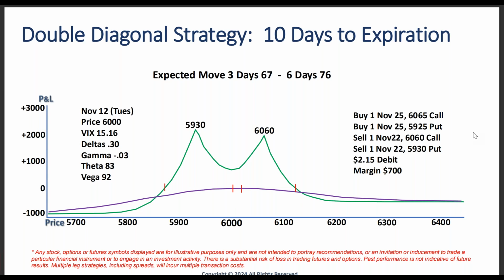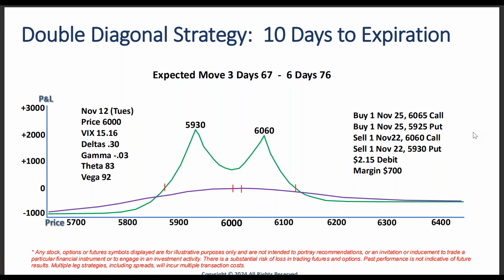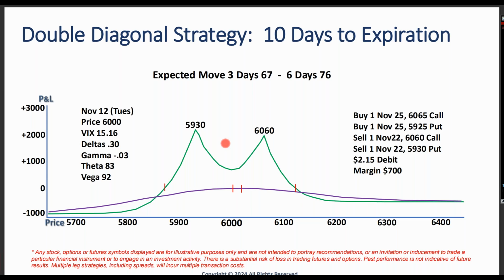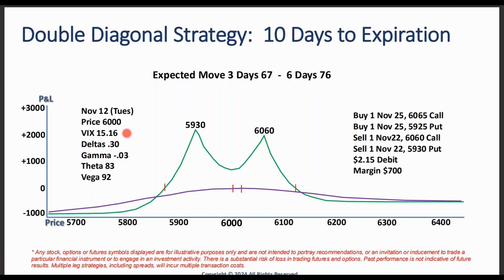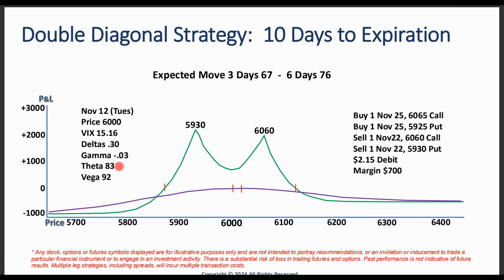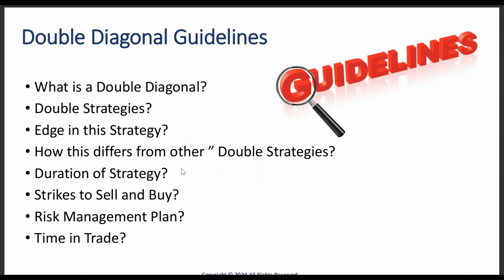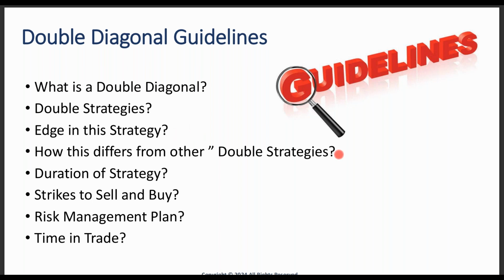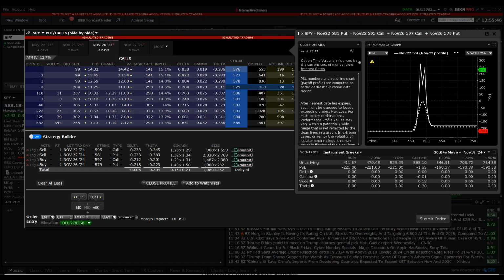Double Diagonal Option Strategy